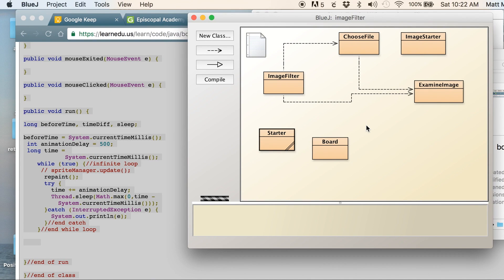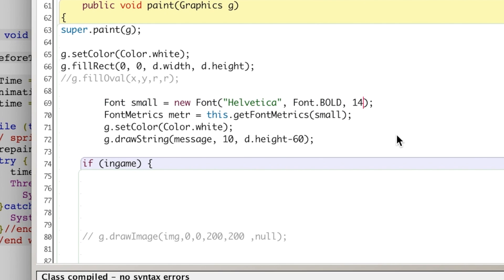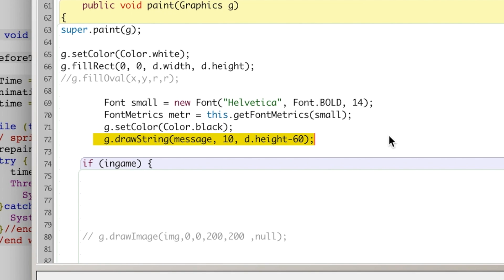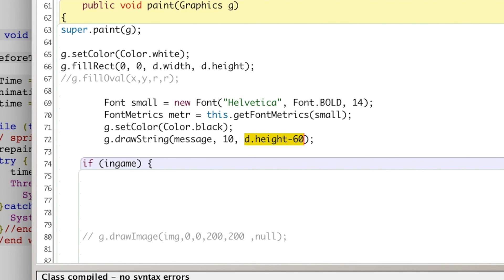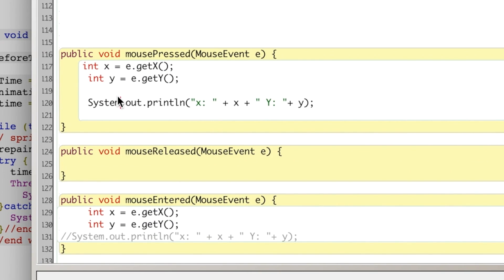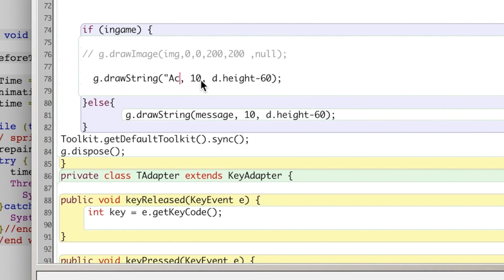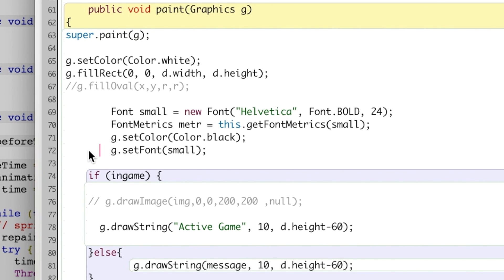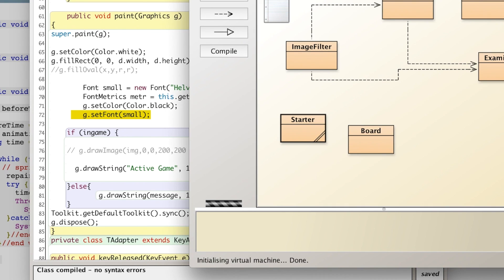Java: text and fonts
Demonstration of how to display text in a Graphical User Interface using JAVA. drawstring method is used.